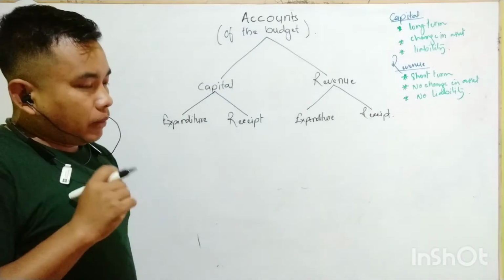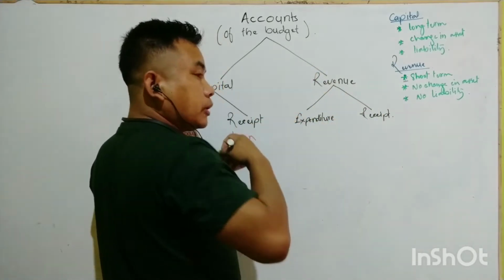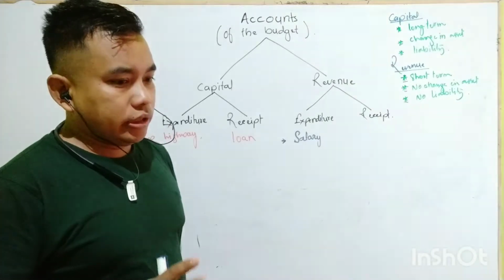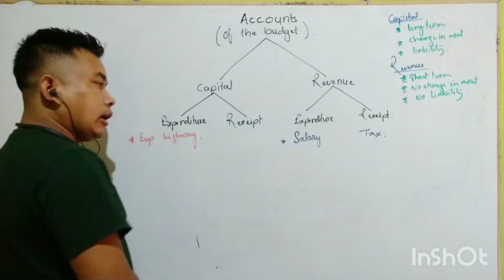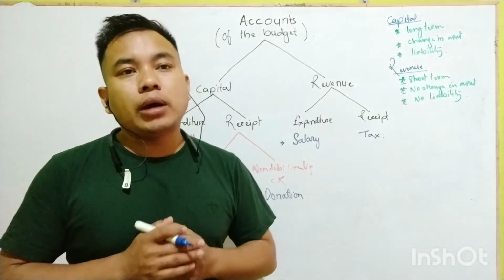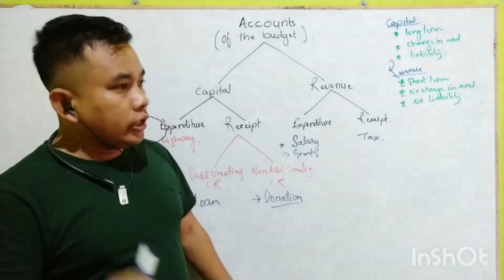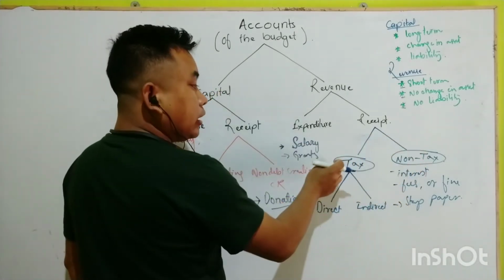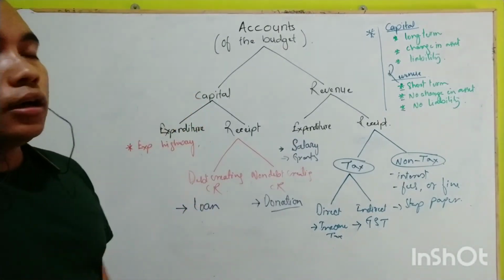CBSE/COHSEM Class XII Marco-Economics. Topic: Govt Budget, Sub Topic: Accounts of the Budget.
This video is recording of my online coaching class. Explanation here are meant for XII standards. So sometimes there may be hit and miss in explanation. In this video, we cover the detail analysis of Accounts of Budget. Your the first time video is uploaded in 1080p i.e HD. In competitive exams, it is known as fiscal policy. Useful for competitive exams as well.